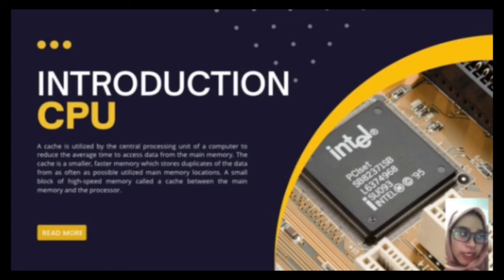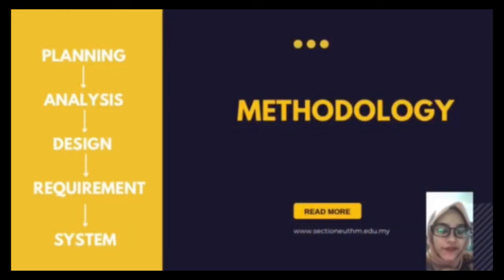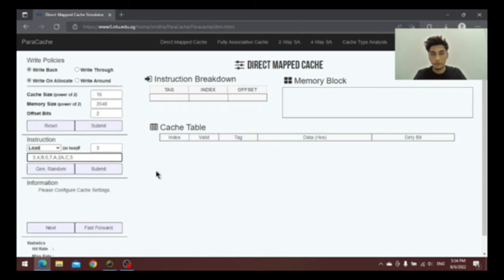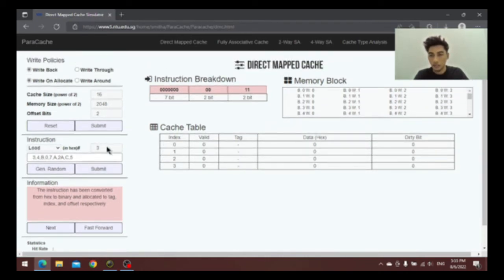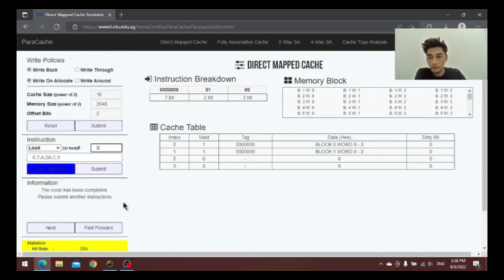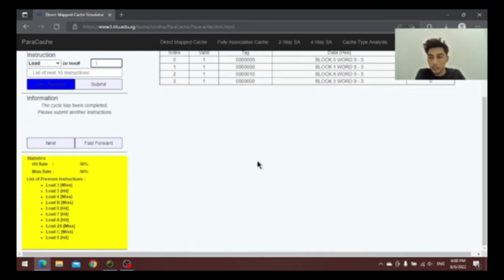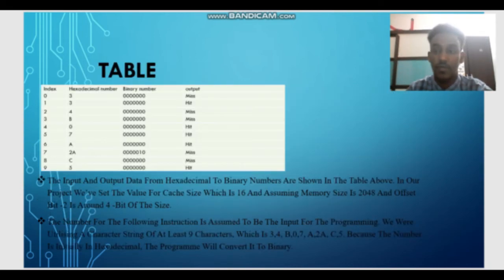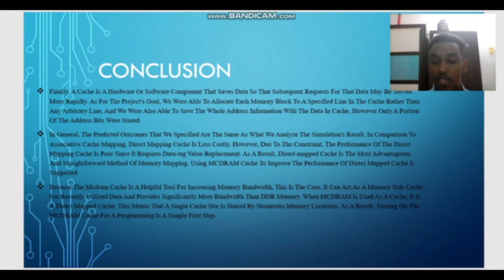Direct Mapping using Paracache Online Simulation: Group 2 Sec 1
Group Members:

SITI SARAH ABDULLAH SUHAIMI
CE190250

MAHAD ABDIRAHMAN AHMED
BE190022

MOHAMAD AKMAL NUR HAKIM BIN NADZRUDDIN
DE190136
Lecturer Name:
Dr. Chew Chang Choon

Tittle:
Direct Mapping using Paracache Online Simulation